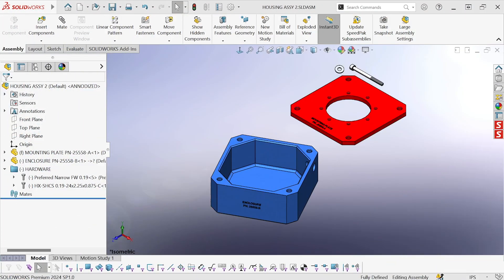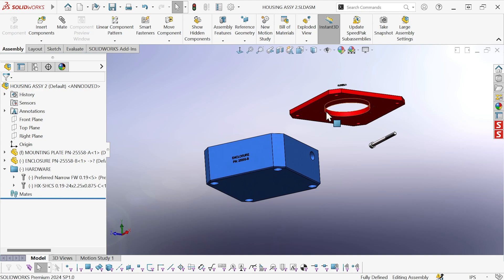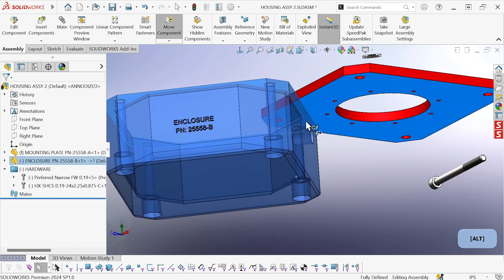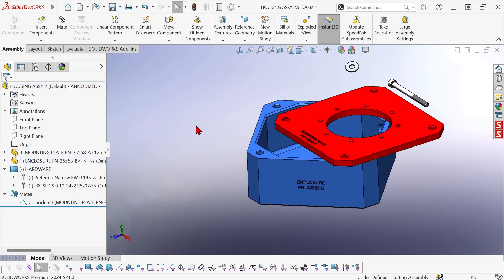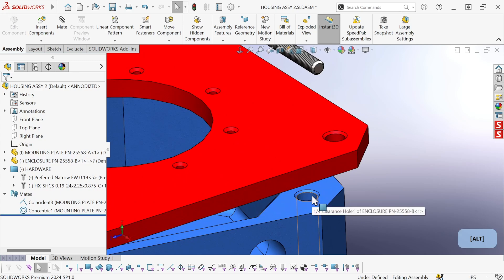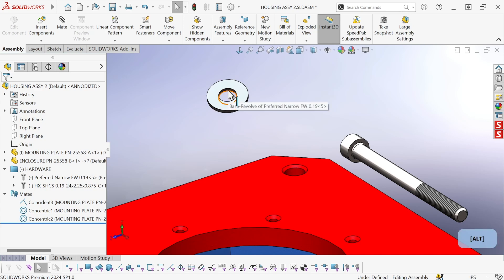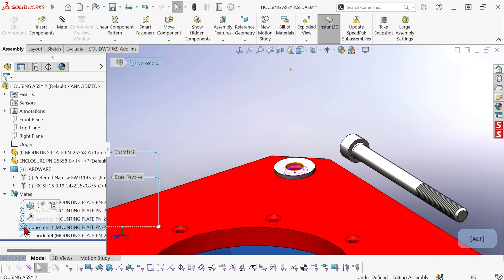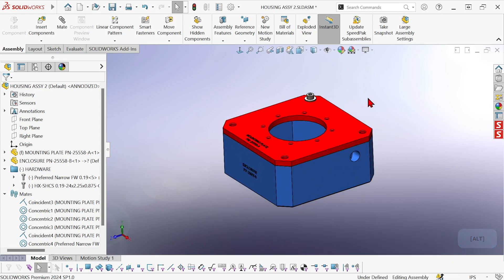Increase Your SOLIDWORKS Assembly Speed with SmartMates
This video demonstrates how quickly and efficiently SmartMates are to use SOLIDWORKS. Knowing how to use this feature will certainly enable you to create cool stuff way faster.